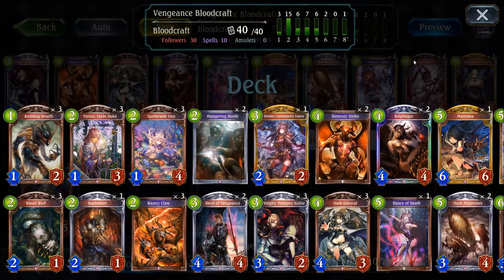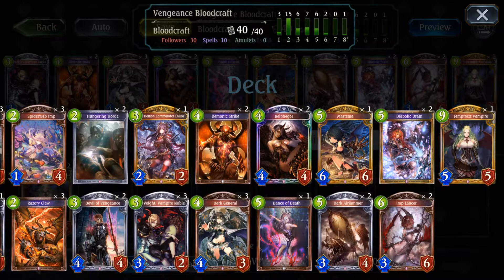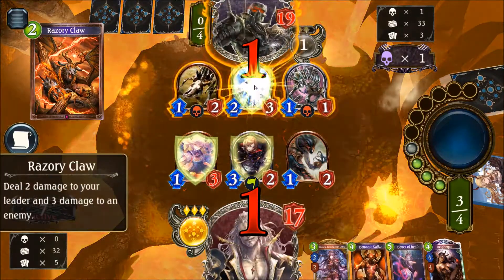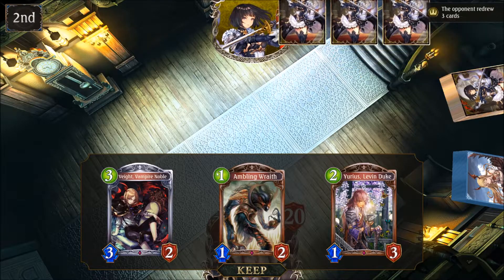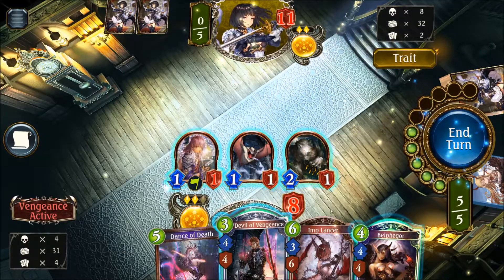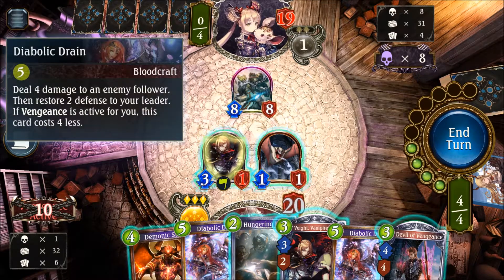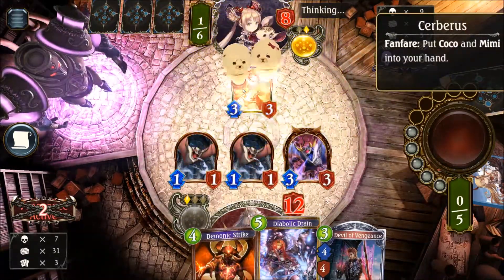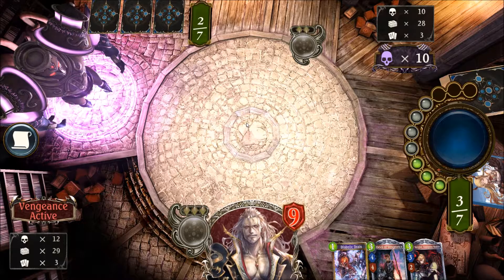SHADOWVERSE 🌙 SELF DESTRUCTION - VENGEANCE BLOODCRAFT DECK TECH | Gameplay Furo (Sponsored) AA1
Play Shadowverse for Free! Steam Android iOS
This video is part of a series of sponsored content by Cygames.

SELF DESTRUCTION - VENGEANCE BLOODCRAFT Deck Tech with Eris | Anime Ecchi CCG Deck Building Guide with Tempest of the Gods | Shadowverse Deck

► Decklist ◄
Follower
Ambling Wraith x 3
Blood Wolf x 3
Yurius, Levin Duke x 3
Spiderweb Imp x 3
Baphomet x 1
Devil of Vengeance x 2
Demon Commander Laura x 1
Veight, Vampire Noble x 3
Dark General x 3
Belphegor x 2
Mastema x 1
Dark Airjammer x 2
Imp Lancer x 2
Temptress Vampire x 1

Spell
Hungering Horde x 2
Razory Claw x 3
Demonic Strike x 2
Dance of Death  1
Diabolic Drain  x 2